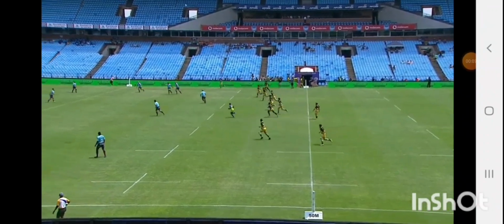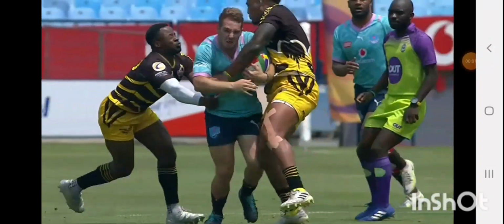Rugby Henrique Blue BullsX 2022